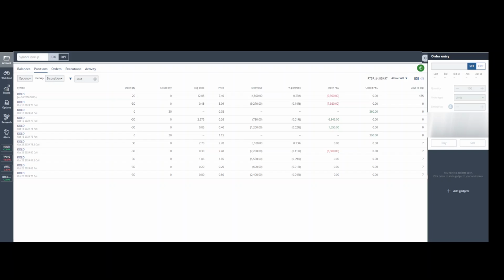Short Nat Gas via KOLD: Update for 18.10.24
A number of trades were placed as detailed below:

1. Bought to cover 30 contracts of the $63.00 PUT with 25.10.24 expiration for $.80 per contract @ 9:42:56 AM
2. Sold to open 30 contracts of the $62.00 PUT with 18.10.24 expiration for $0.1 per contract @ 10:19:27 AM
3. Sold to open 30 contracts of the $67.00 PUT with 18.10.24 expiration for $0.15 per contract @ 02:53:07 PM

4. Sold to close 30 contracts of the $65.00 PUT with 01.11.24 expiration for $1.75 per contract @ 09:34: 42 AM
This trade is notable - as it closed out the insurance i.e the original purchased put
5. Sold to open 15 contracts of the $77.00 PUT with 18.10.24 expiration for $2.55 per contract @ 12:11:18 PM
6. Sold to open 15 contracts of the $77.00 PUT with 18.10.24 expiration for $2.60 per contract @ 12:28:31 PM
7. Bought to cover 30 contracts of the $62.00 PUT with 18.10.24 expiration for $.05 per contract @ 0:2:15:42 PM
8. Bought to cover 30 contracts of the $69.00 PUT with 18.10.24 expiration for $.10 per contract @ 0:2:41:40 PM

9. Sold to open 30 contracts of the $78.00 PUT with 18.10.24 expiration for $0.85 per contract @ 9:47:08 AM
10. Sold to open 30 contracts of the $79.00 PUT with 18.10.24 expiration for $1.25 per contract @ 10:04:52 AM
11. Bought to cover 30 contracts of the $67.00 PUT with 18.10.24 expiration for $.03 per contract @ 10:29:26 AM
12. Sold to open 30 contracts of the $63.00 PUT with 25.10.24 expiration for $0.20 per contract @ 11:47:50 AM
13. Bought to cover 30 contracts of the $79.00 PUT with 18.10.24 expiration for $1.15 per contract @ 03:41:09 PM

14. Bought to open 30 contracts of the $79.50 CALL with 25.10.24 expiration for $2.70 per contract @ 03:41:09 PM
15. Sold to open 30 contracts of the $81.50 CALL with 25.10.24 expiration for $1.85 per contract @ 03:46:24 PM
16. Sold to open 30 contracts of the $70.00 PUT with 25.10.24 expiration for $0.80 per contract @ 03:51:11 PM

Analysis//

The selloff in UNG worsened during the latter half of the week.  On the 16th, I closed out the $63.00 PUT with 25th expiration and sold additional put premium with expiration of the 18th. My intention was to prepare for the end of the trade and reduce positions going out past this week.

On the 17th I sold the original $65.00 PUT purchased September 21, 2024 for  $1.75 and bought to close the $69.00 PUT with end of week expiration. About midday on the 17th I recognized the risk that KOLD might breach the $75.00 CALL was significant and in anticipation of this likelihood I sold the $77.00 ITM put against the $75.00 call with end of week expiration.

Natural gas’ poor performance exceeded my expectations - selling off further with today’s action seeing KOLD rising above $79.00. Recognizing that KOLD would likely close above $77.00 (this put would expire worthless and I would get called away ~$75.00 CALL)  I elected to sell the $78 and $79 puts to further protect. In addition, I sold the $63.00 put into next week as well - given that the trade would be extending into next week, I took the opportunity to sell additional put premium that seemed very unlikely to get breached. Towards the end of the day - it looked likely that I would not need the $79.00 put and this was closed out for a small gain. At the close KOLD closed below $78.00 - I will get put to on the Monday thus neutralizing the $75.00 CALL. I was able to make further additional profit via the ITM put options through extrinsic value. This amounted to $0.425 cents per contract (combination of the $77 put and $78 put)

Finally - recognizing that the $80.00 CALL is also in play for the next week I elected to hedge this risk off by purchasing the $79.50 call and selling $81.50 call into next week - the difference was financed by selling the $70.00 put with next week expiration. The difference in extrinsic is $.10 cents per contract and this amount was covered by the $.10 cents booked on the $79.00 PUT.

Key takeaways
1. I had to defend the $75.00 CALL - this was done through several ITM put options ( I tend to not like to have to do this simply because KOLD could have reversed but this was done with same day expiration and I was monitoring the positions).
2. The $80.00 CALL is in play for next week - I now have protection up to $81.50 - and at that price point, I would strongly consider putting on a long natural gas trade --- a move from sub $55 to $81.50 + is substantial and the odds of even a small rally in UNG is likely.
3. After tallying the total profit it amounted to $9577.35 USD ~ on an original capital deployment of $194,550.00 USD ($64.85 x 3000 shares) - the trade was roughly held for 1 month

Annualized rate of return on invested capital = ~78%